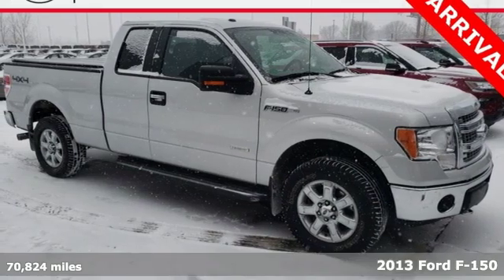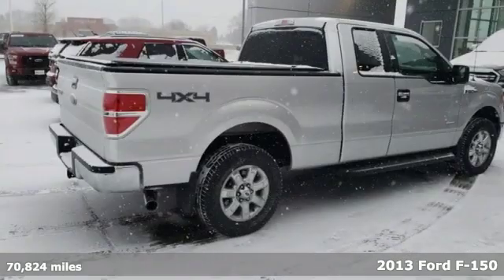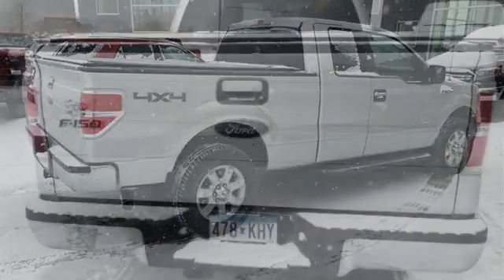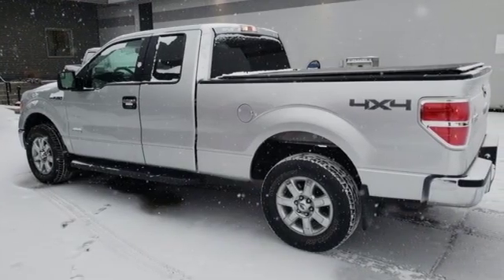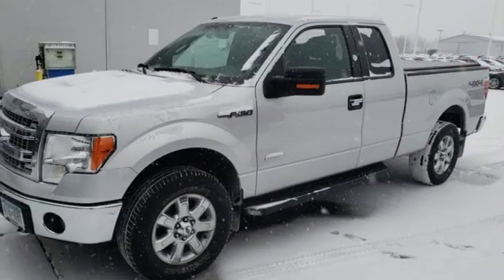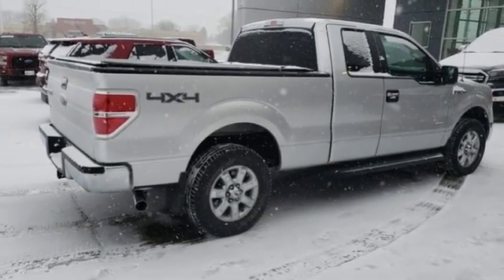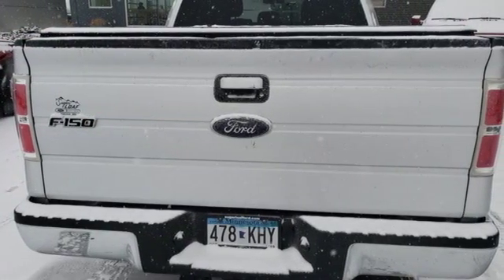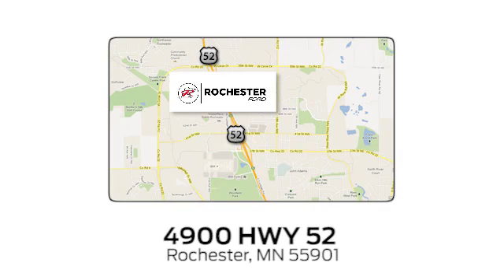Used 2013 Ford F-150 Rochester MN Winona, MN PA9942 - SOLD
Year: 2013
Make: Ford
Model: F-150
Engine: EcoBoost 3.5L V6 GTDi DOHC 24V Twin Turbocharged
Transmission: 6-Speed Automatic Electronic
Color: Silver
Interior: Steel Gray
Mileage: 70824
Stock #: PA9942
VIN: 1FTFX1ET0DFA47059
Recent Arrival! Meets our Rigorous Inspection and Reconditioning Standards! F-150 Ingot Silver Metallic w/Chrome Package Clean CARFAX.

Address:
4900 Highway 52 North